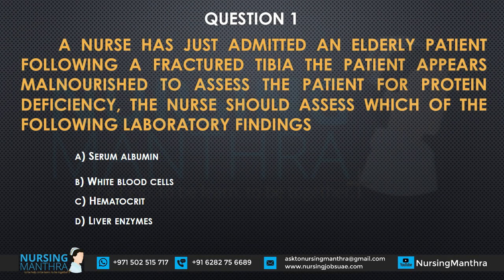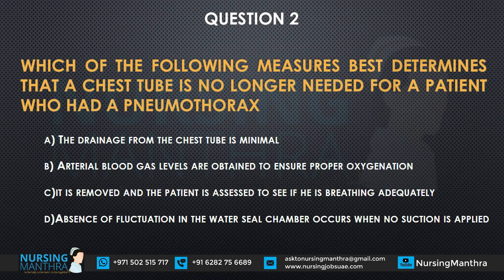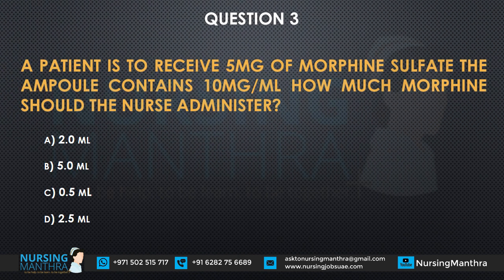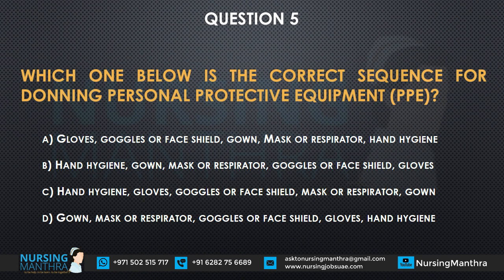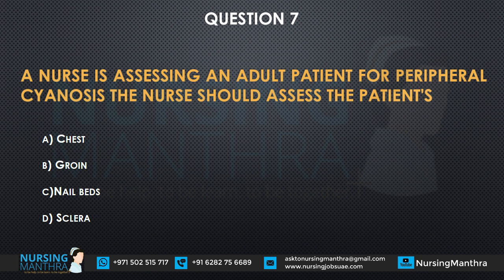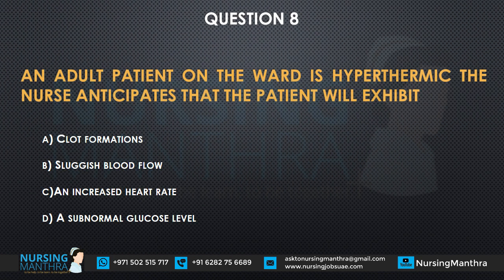Ministry of Health UAE|Nursing Exam Questions|Prometric exam| MOH Exam Questions for Nurses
✅ MOH exam questions for Nurses 2022
✅ Prometric Exam Questions for Nurses 2022
✅ Ministery of health UAE nursing exam study materials
✅ MOH Exam Questions
✅ PROMETRIC EXAM question bank

If you required any more assistance: -
• Dataflow process
• License process
• Study Materials
• BLS
• Good standing certificate
• Exam booking
• License activation
• License renewal
• License transfer without exam
• Research topic selection
• Synopsis
• Assignment
• Journal paper writing assistance
• Thesis writing assistance
• Summary writing assistance
• Systematic review
• Meta analysis
• Conference & Seminars and more ...

Feel free to let me know, Our team always with you...

Study the rationale and understand the concept in each question rationale. So that you can apply those concepts in your questions. Always remember questions will not be ask direct, so always better to know each topic thoroughly. Whenever you are learning a topic, or practicing questions, try to make a note on it, so that the day before exam it is easy to review the points.

BEST REGARDS,
SHINCY MANU,